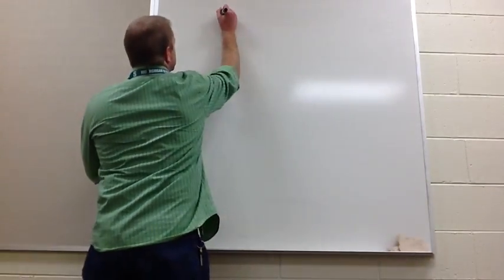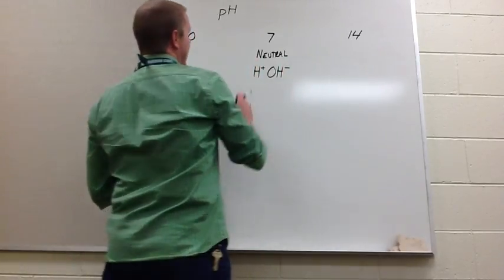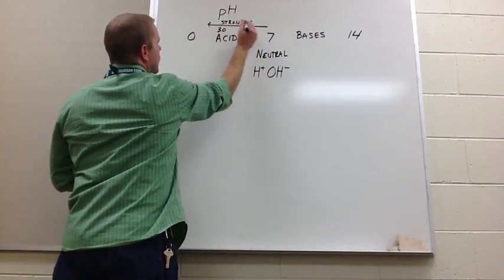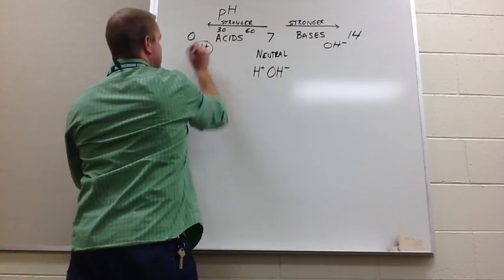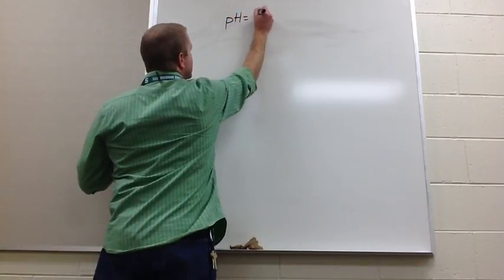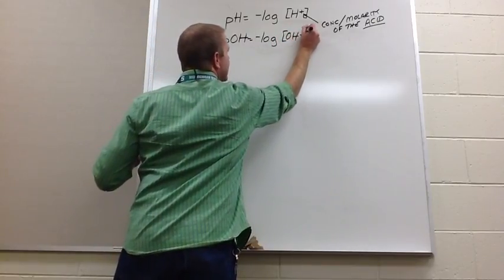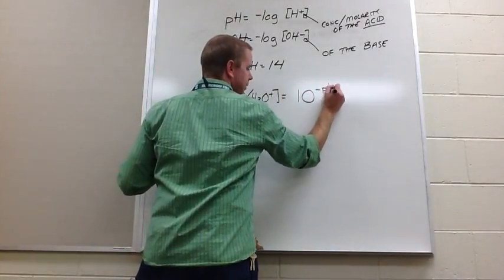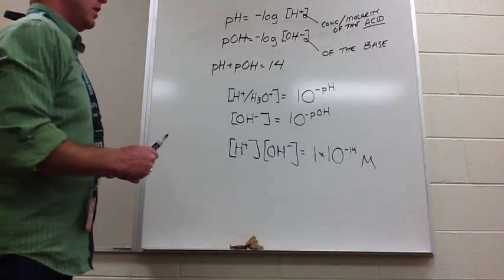pH scale; pH & pOH calcs- overview